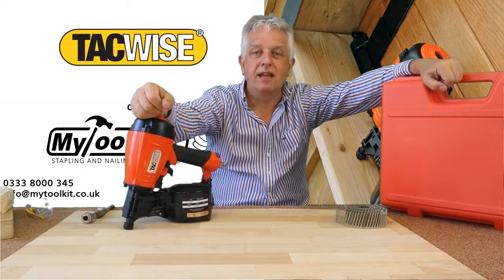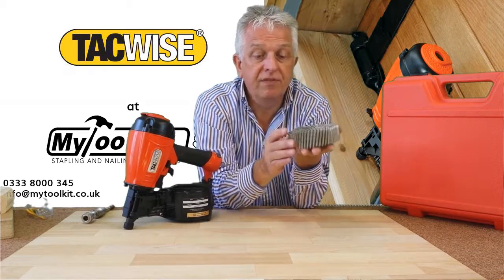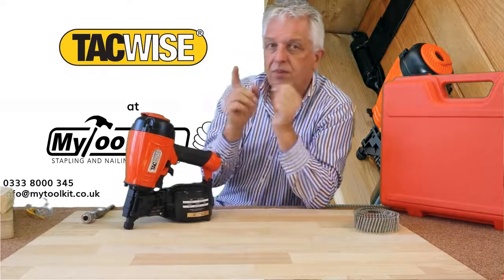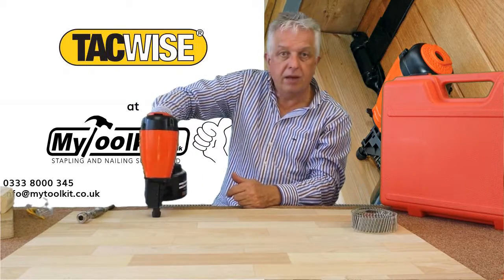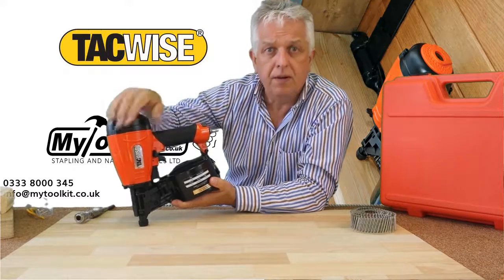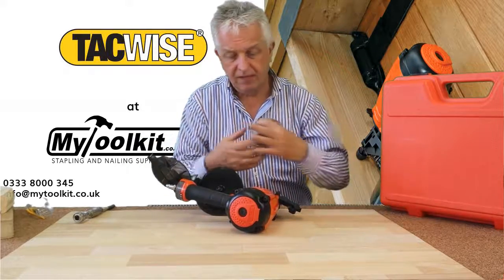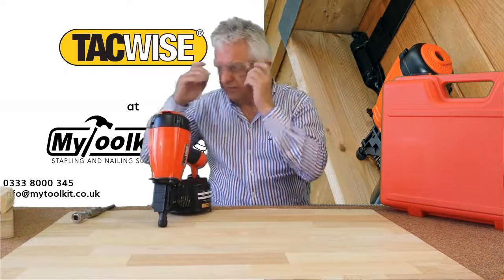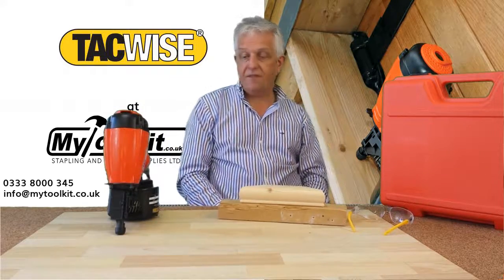Tacwise Flat Coil Nailer FCN57V Review and Demonstration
A review of the Tacwise flat coil nailer, also known as the FCN57V, with it's adjustable depth of drive, the ability to transition between single shot and bump shot with ease and high capacity nail drum, it is the perfect tool for all of you fencing specialists out there.